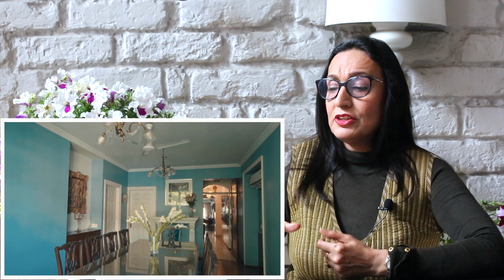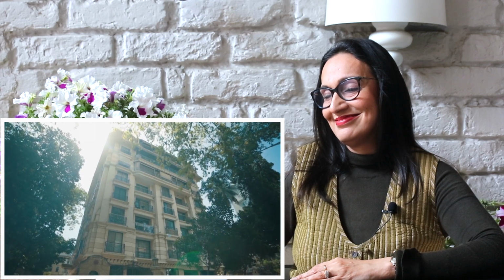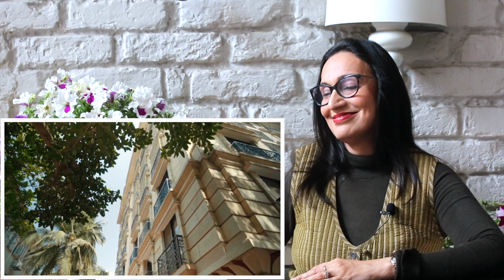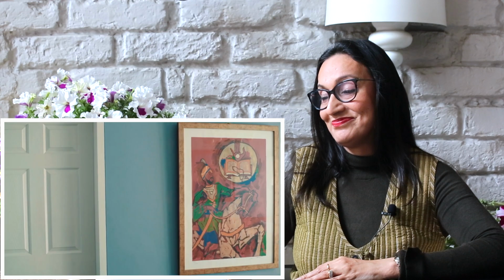Architect REACTS to Boman Irani's Home | Asian Paints: Where The Heart Is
From being a waiter at Taj Mahal Hotel, Mumbai to films, Boman Irani's has been an incredible journey! We've been watching him play some extremely memorable characters over the years, whether it was in the Munnabhai series, Main Hoon Na, Don, Honeymoon Travels, Housefull, PK, Sanju and so many more! He's always brought a 😊 to our face and today we take a trip inside his house to see the personality that this talented actor is! Watch to find out whether I 👍 or 👎 his interiors!

If you have any questions or requests, drop it down on the comment box and I'll definitely answer it. 🏠